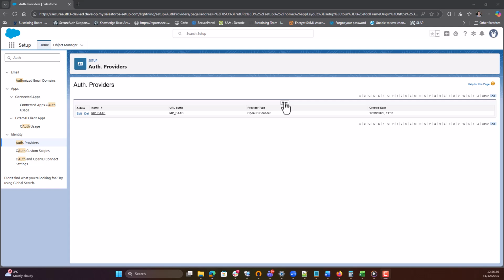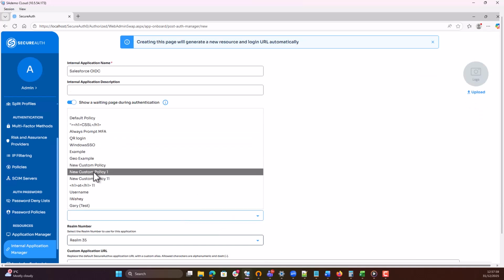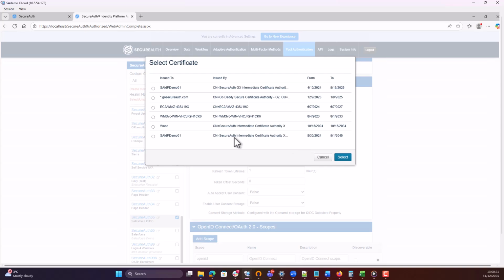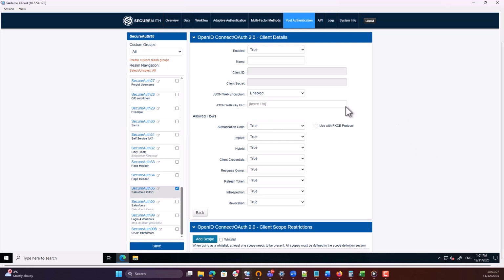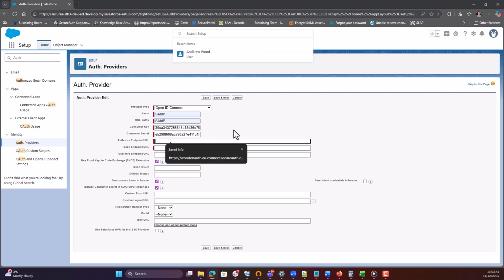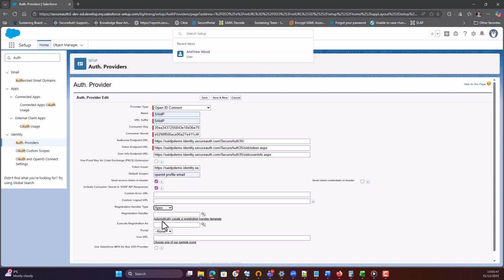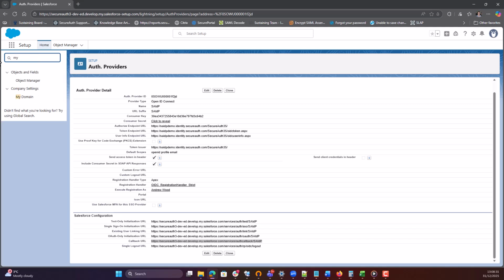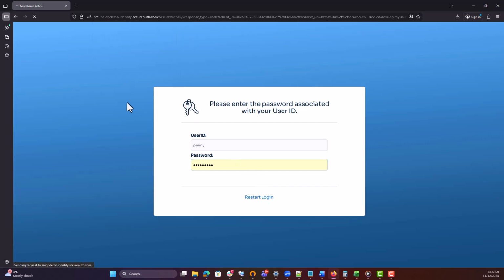OIDC SecureAuth SAIdP and Salesforce